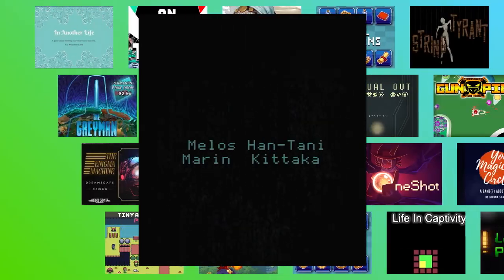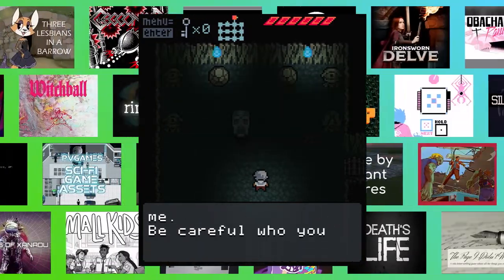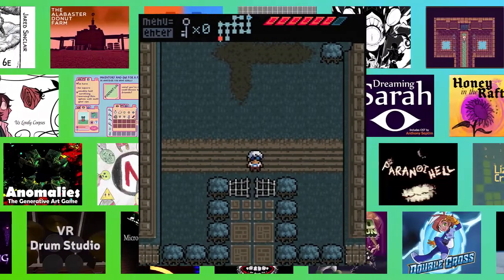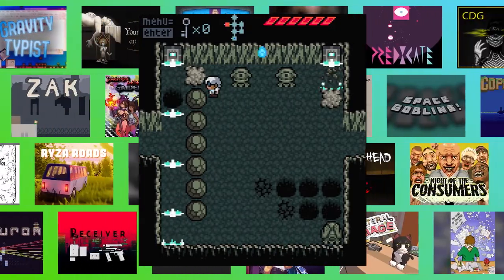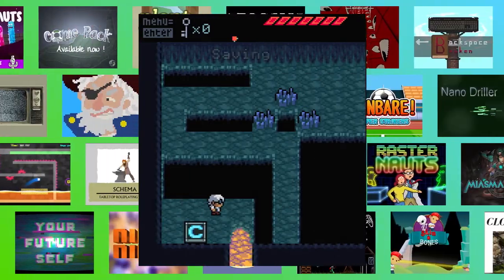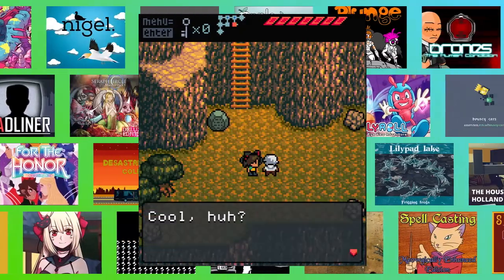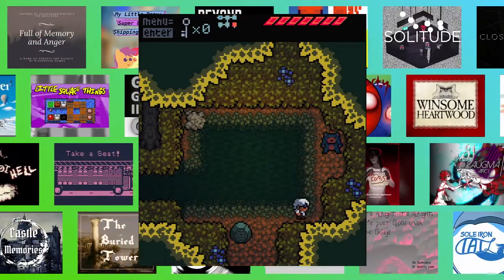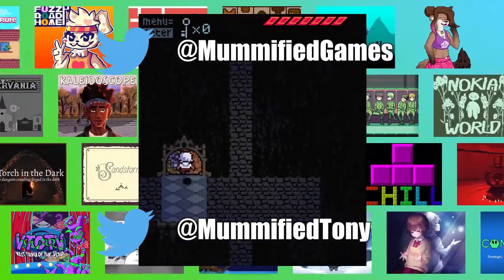Anodyne: Dusting off a classic game archetype and giving it a new coat of paint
Welcome to Mummified Games #58. Join Tony as he tries to dig his way out from under a mountain of games.

Original script for this video, for those who need Close captions, want to see what the written side of things look like, or if you are learning English and want or need a written part to follow along with. It can be found at